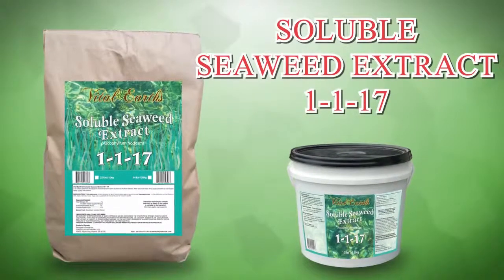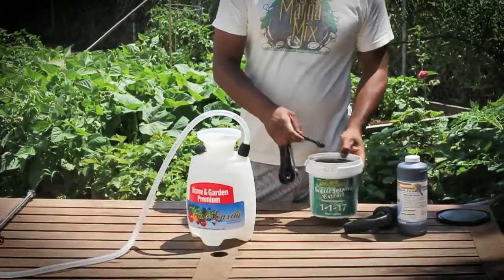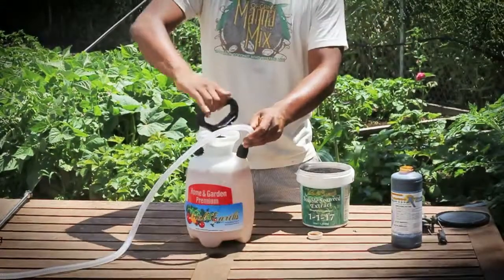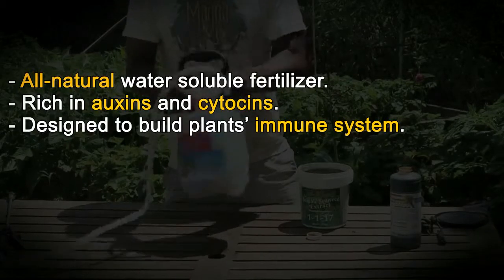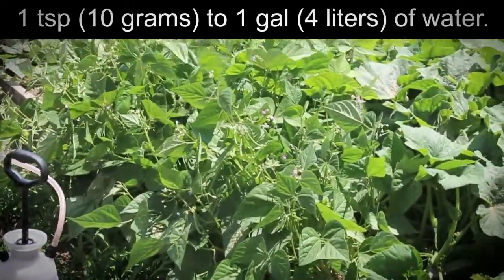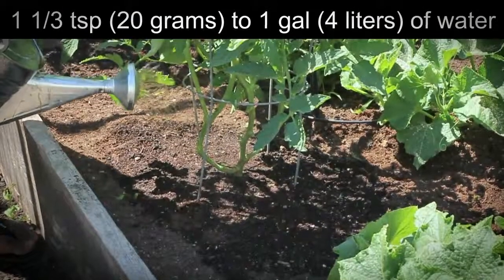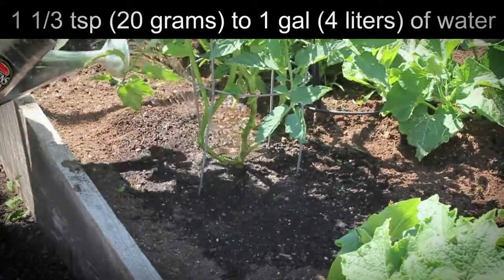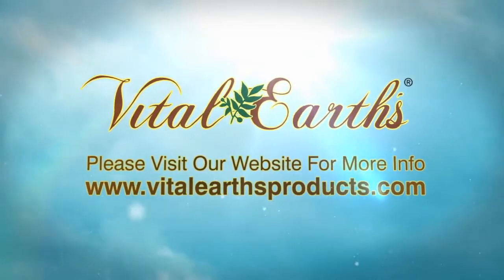Vital Earth's Soluble Seaweed Extract 1 - 1 - 17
Vital Earth's Soluble Seaweed Extract 1-1-17 is an extract made from Ascophyllum nodosum, a marine plant exclusive to the North Atlantic. When used as directed, it has positive benefits to overall plant health, quality and nutrition.